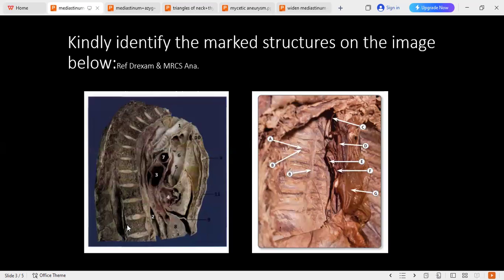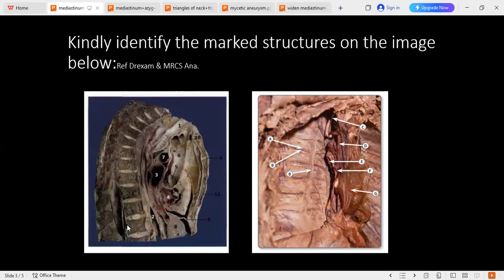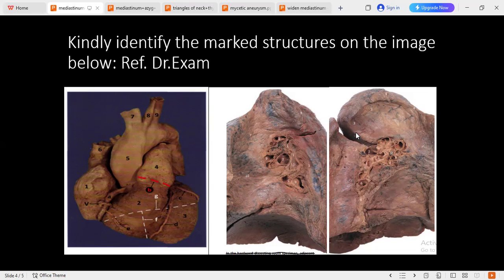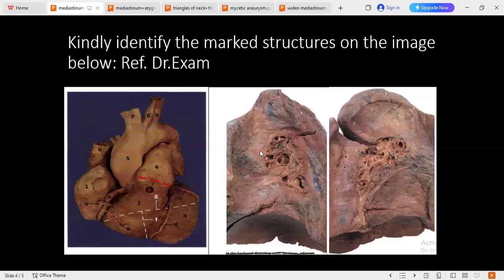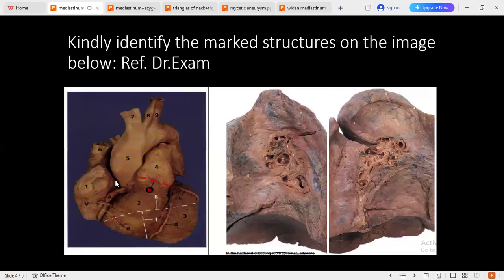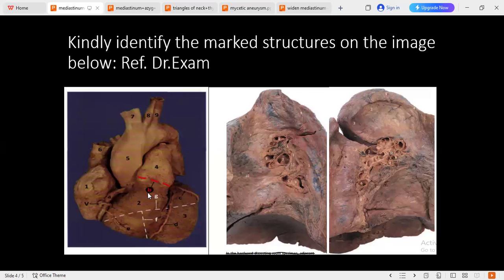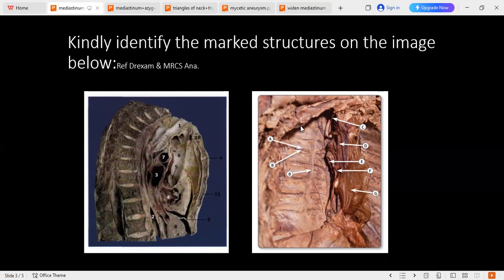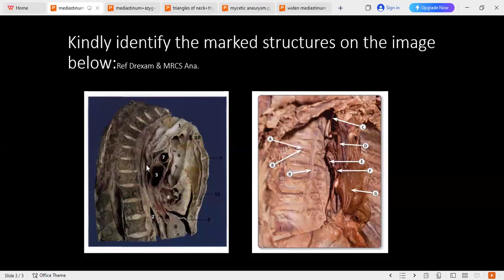Surgical Anatomy of the Thorax